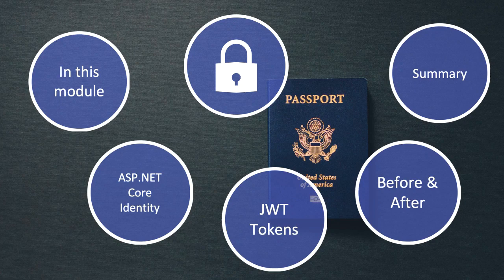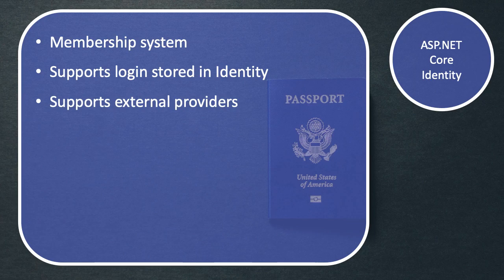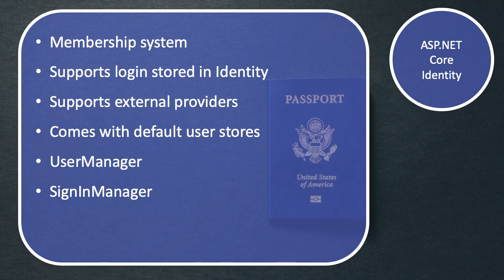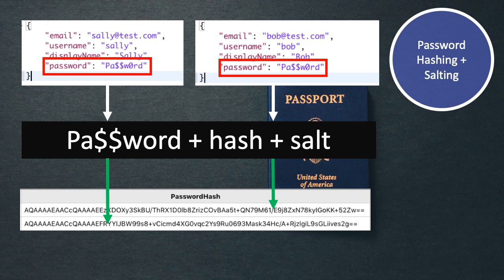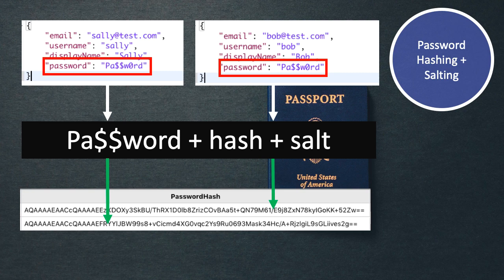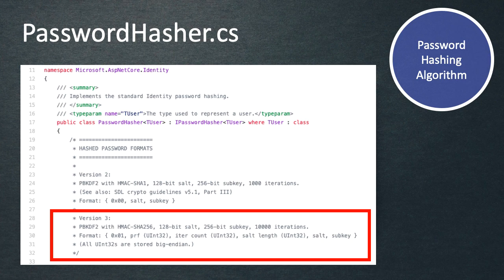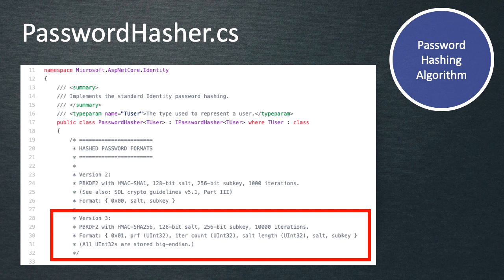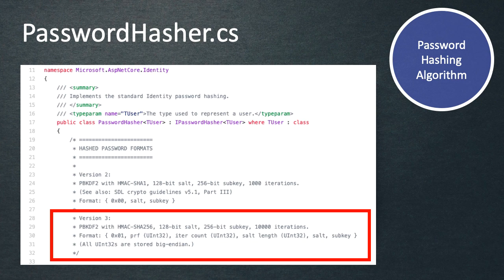ASP NET Core Identity Legacy Introduction to ASP NET Core Identity